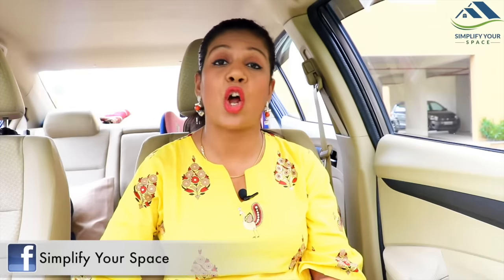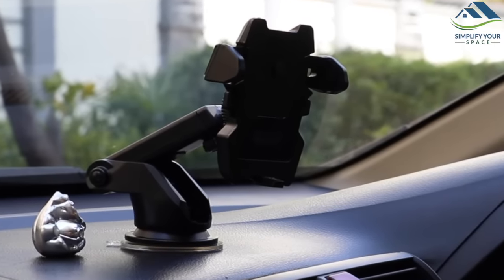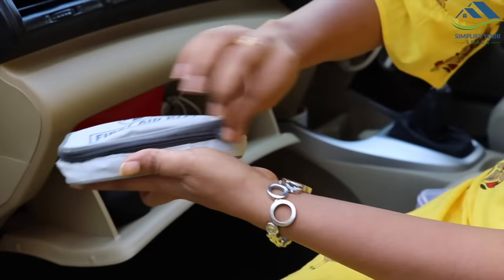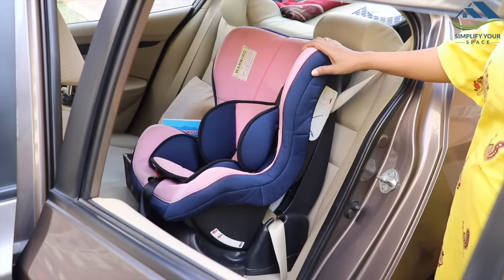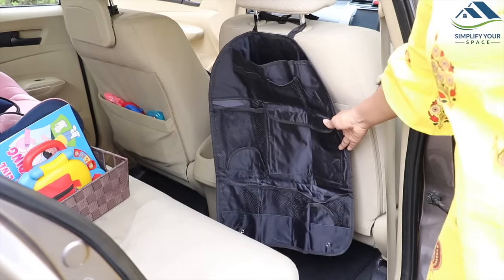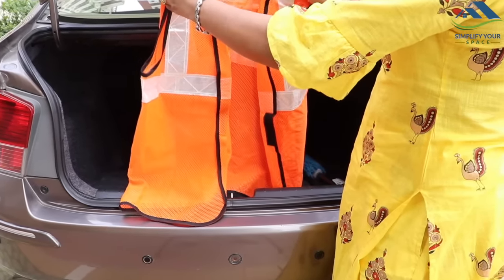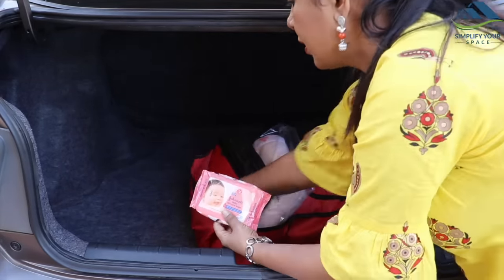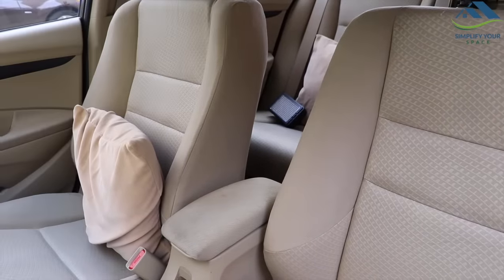Car Organization | Car Organization Tips | Simplify Your Space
Car Organization - Car Organization Tips
Hello Friends, this video is on Car organization. Car organization, cleaning and safety are as important as we care for our homes. A lot of us travel everyday by our own cars. Keeping them clean, safe and organized can make our travel easy; not only for long distance but for daily purposes as well. In this video I have shared few simple ways organise your car. These are generic tips and can be applied in any model and size of cars.
Products shown in the video;
Hyge toilet seat sanitizer
Baby Car seat
Sun shade organiser
Mobile phone holder
Car aroma diffuse
Trunk organiser
Tissue box
Safety vest
Back seat dining tray
Car cleaning brush
Car air pump (tyre inflator)
Car back seat headrest hooks
Car dustbin- From 99store (something similar)
My shooting accessories-
Sony a7 III
Canon 80D
More videos from our channel;